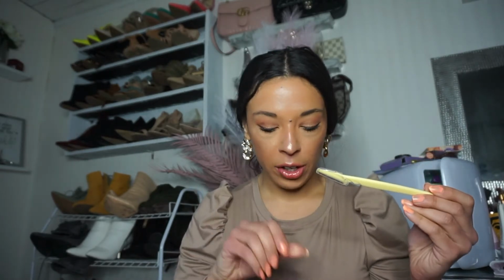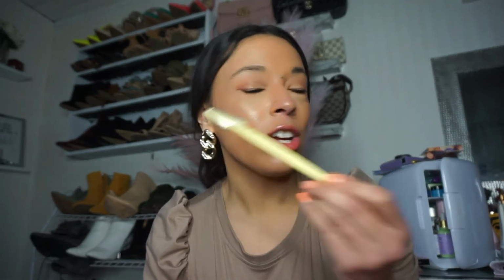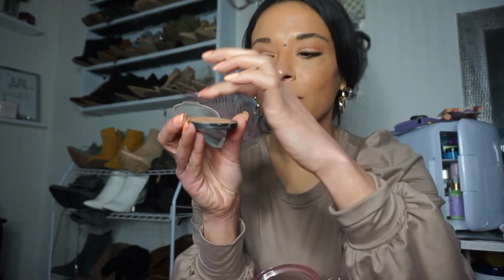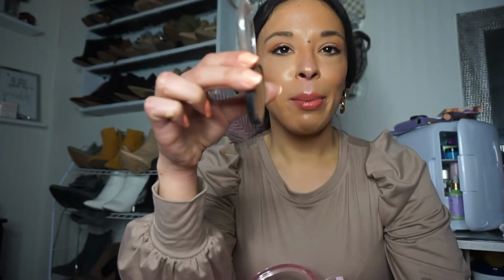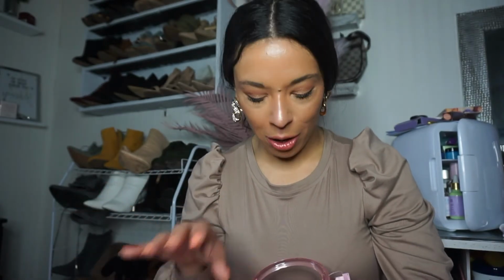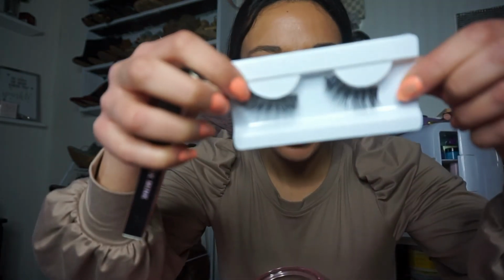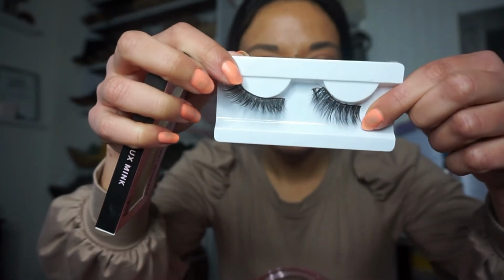May Empties… Will I Repurchase?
Sharing my May Empties

 Mentioned:
Kate Somerville Goat’s Milk Cleanser

These products were either purchased with my own money or sent to me for review purposes or gifted. I promise these are my honest thoughts and opinions.